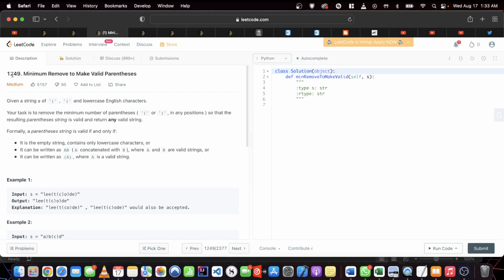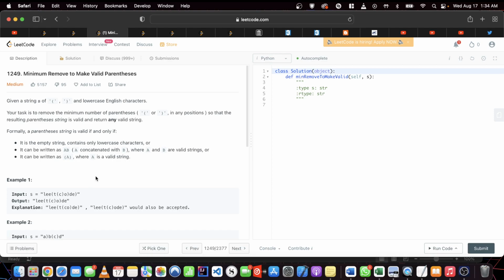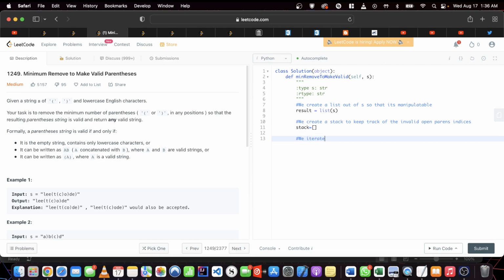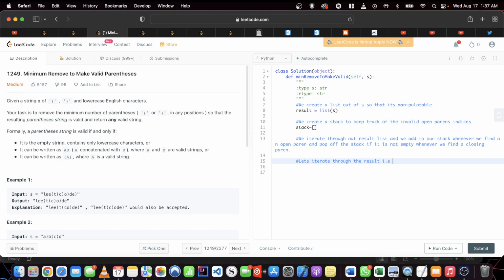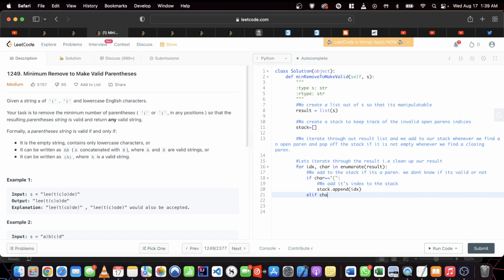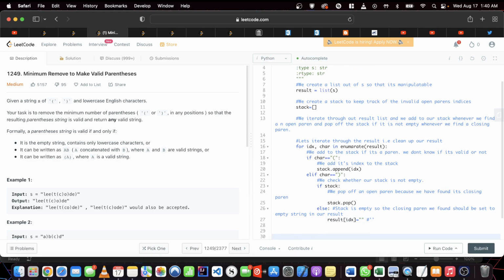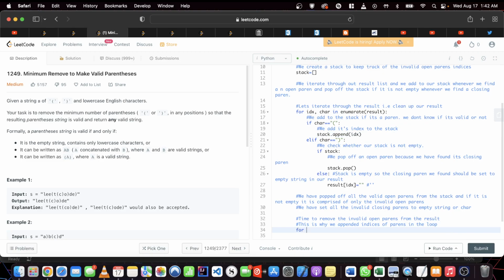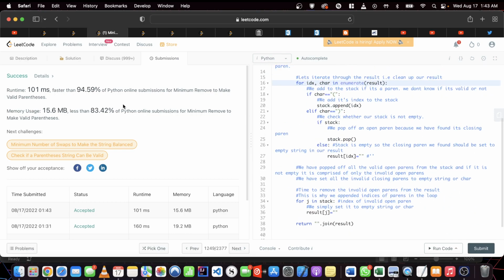LC 1249 Minimum Remove to Make Valid Parentheses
Solution to Facebook's number one interview question